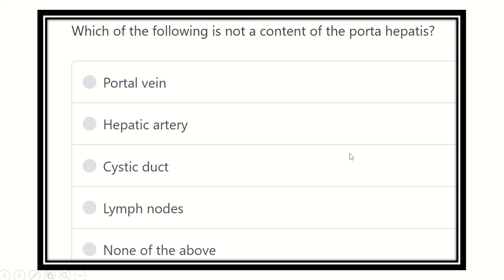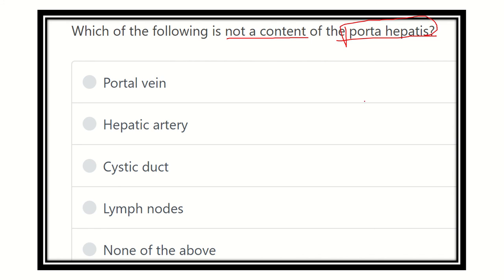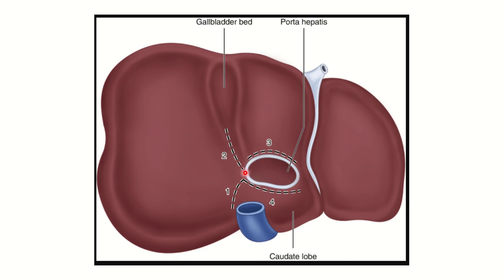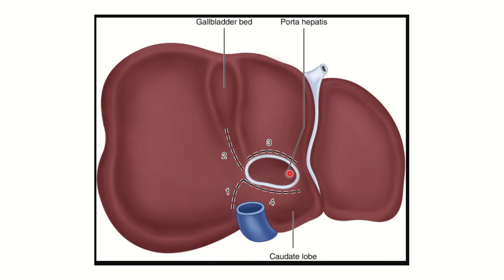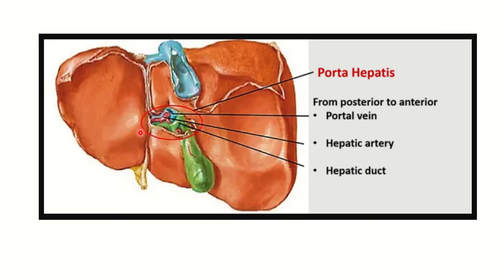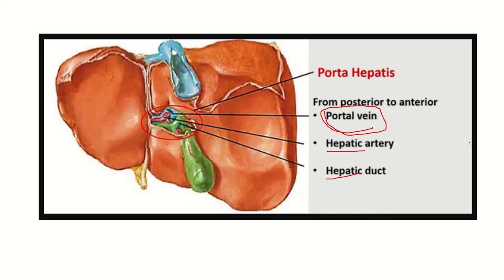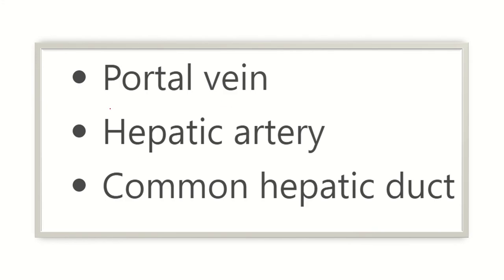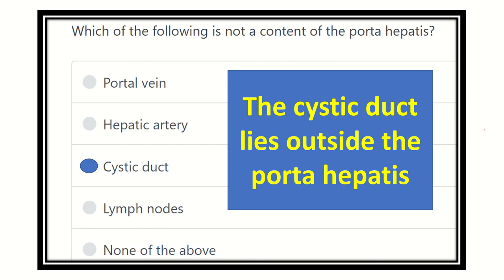Porta hepatis of liver MRCS question solve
it includes
1. eMRCS videos
2. Fawzia sheet solved
3. Recalls and mores